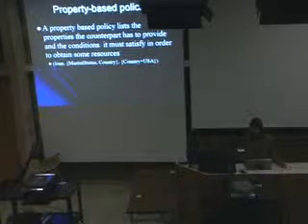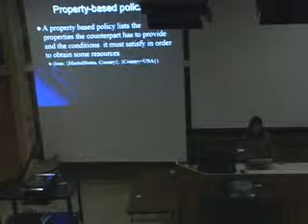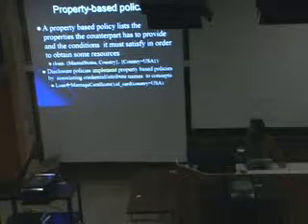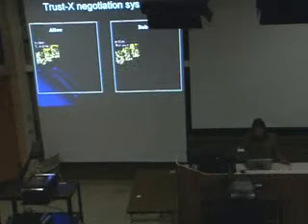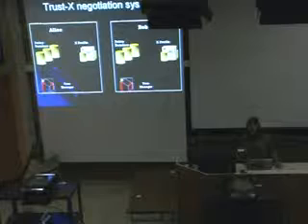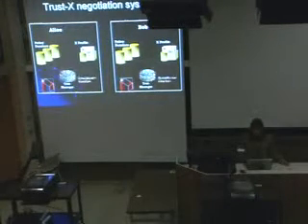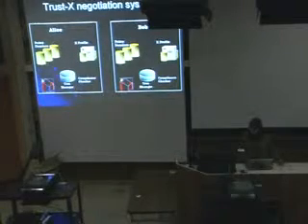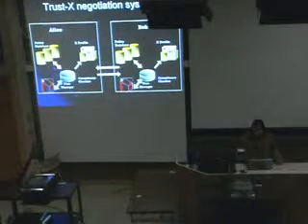CERIAS Security: Privacy and anonymity in Trust Negotiations 2/5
Clip 2/5
Speaker: Anna Squicciarini · University of Milano

Trust negotiation is an emerging approach for establishing trust in open systems, where sensitive interactions may often occur between entities with no prior knowledge of each other. Although several proposals today exist of systems for the management of trust negotiation, none of them provides a comprehensive approach to the problem of privacy preservation.

Trust negotiation systems, however, by their very nature may represent a threat to privacy. Credentials, exchanged during negotiations, often contain sensitive personal information that thus needs to be selectively released. As we believe that trust negotiation systems must effectively address privacy issues to be widely acceptable, we have investigated privacy in the context of trust negotiations.

In this talk, we will propose the main results obtained so far in the area of trust negotiation as part of the Ph.D. activity. We propose a set of privacy preserving features to be included in any trust negotiation system, such as the support for the P3P standard, as well as a number of innovative features such as a novel format to encode digital credentials specifically designed for preserving privacy. Finally, we illustrate techniques for supporting anonymous trust negotiations as part of a privacy-preserving trust negotiations, to carry on trust negotiations without revealing identity related information.